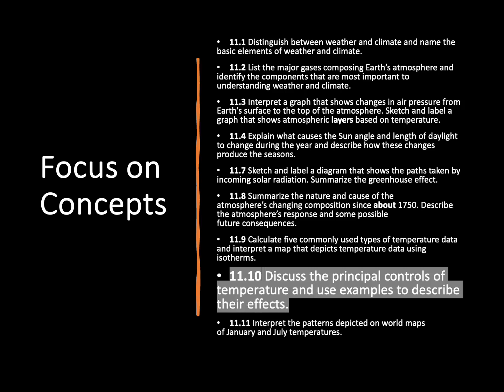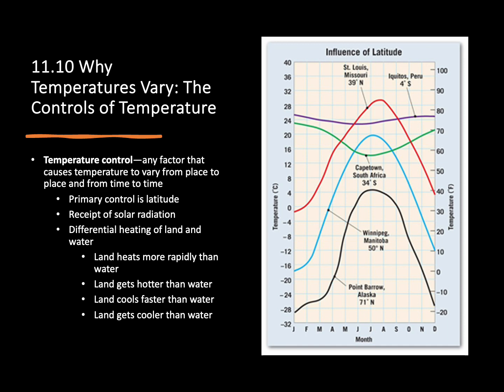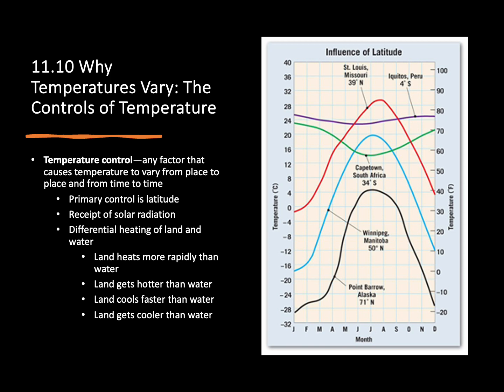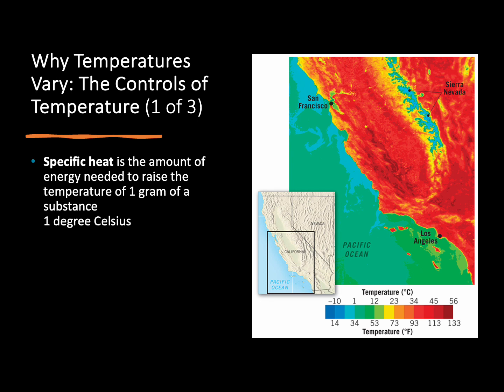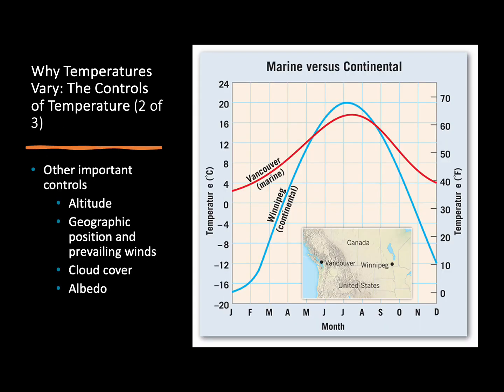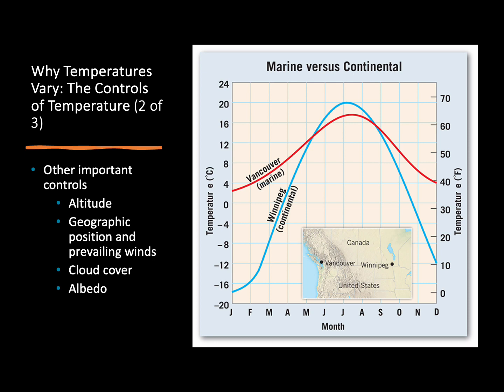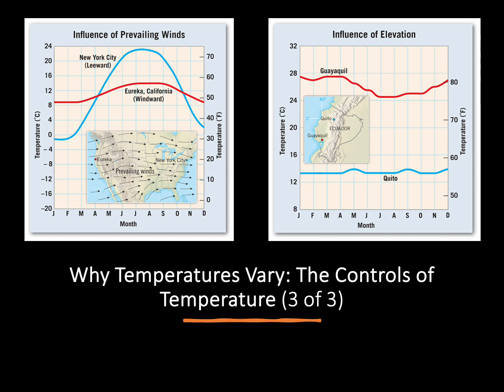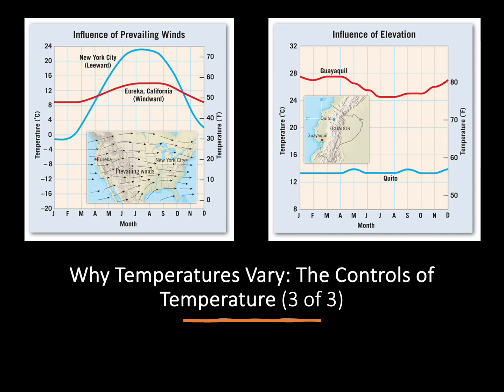Temperature Controls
11.10 Discuss the principal controls of temperature and use examples to describe their effects.